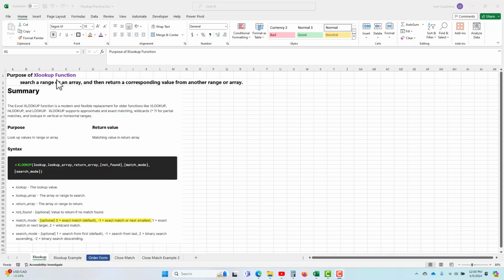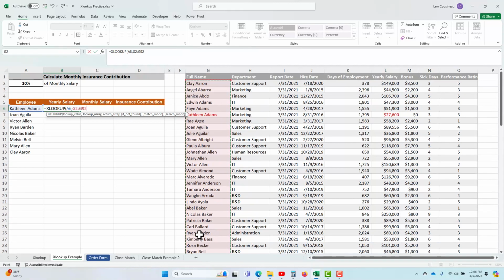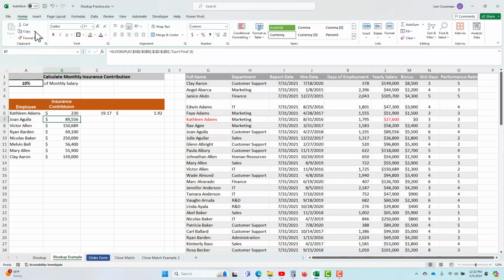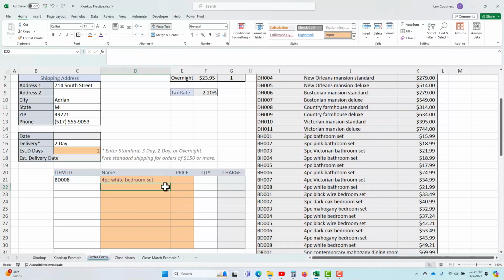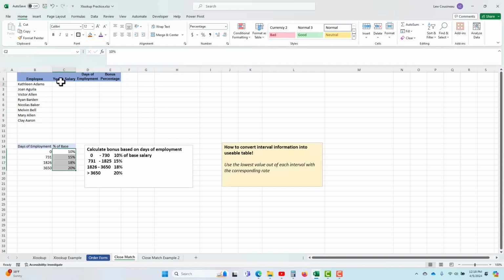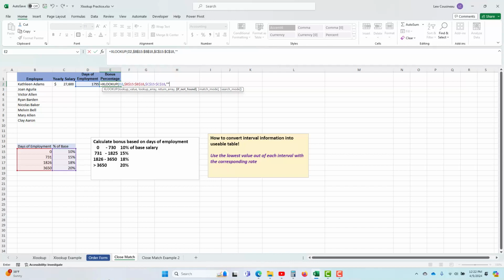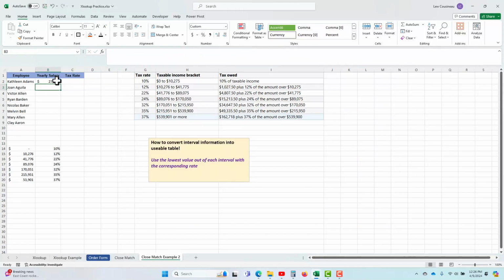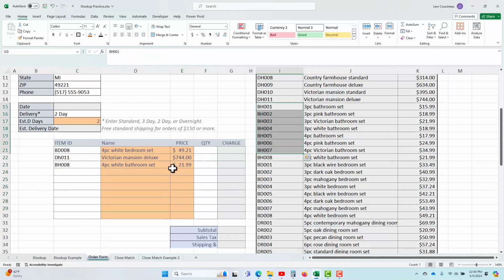CIS125E Xlookup Explanation